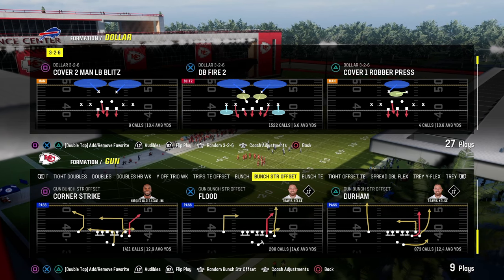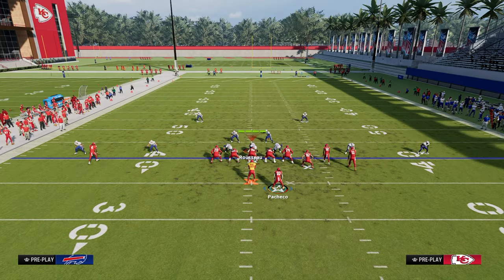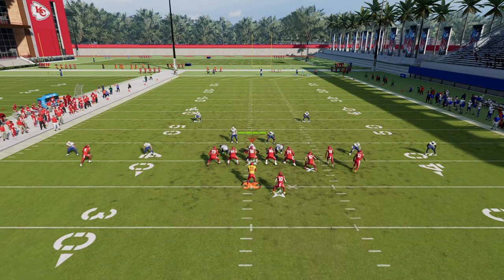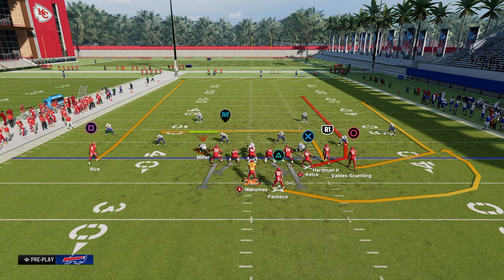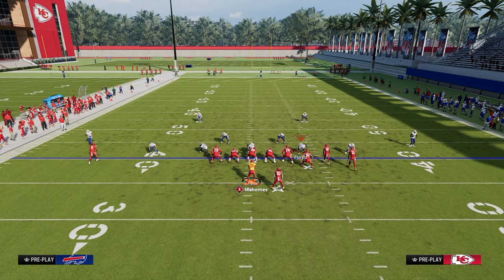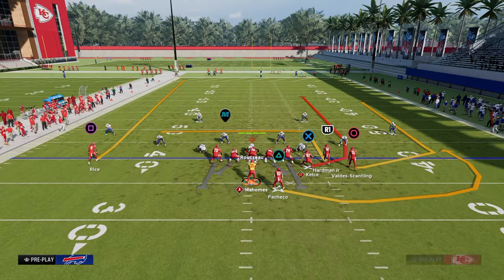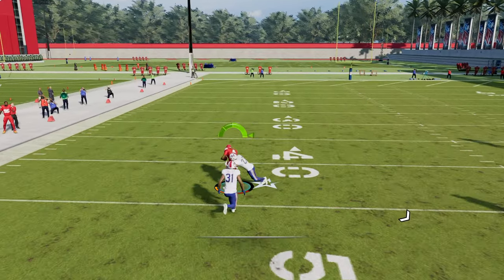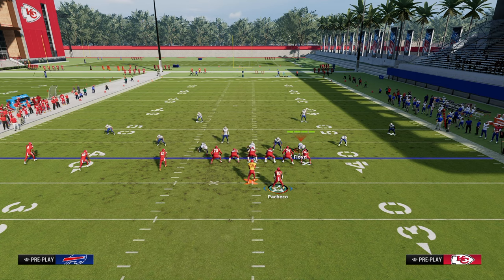The Best Play In Madden 24